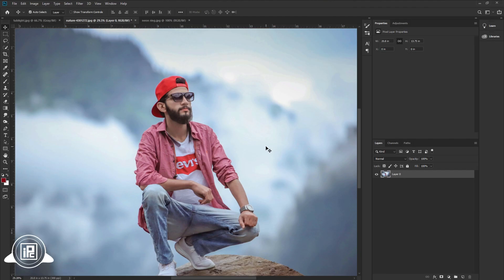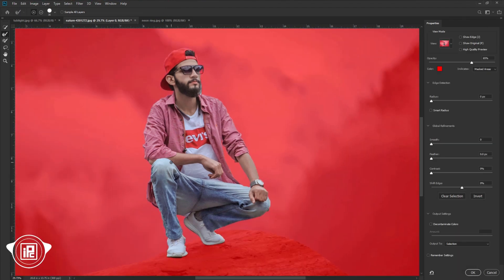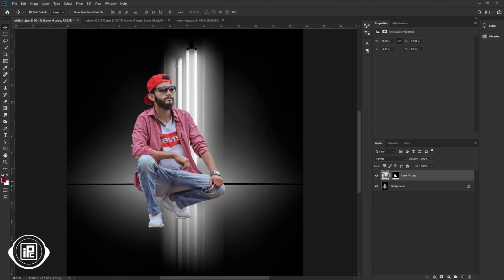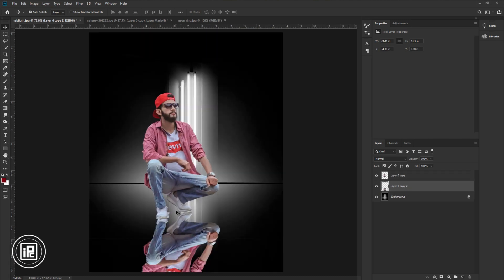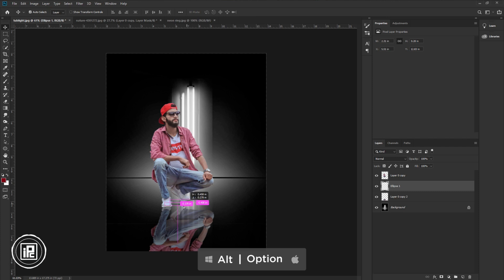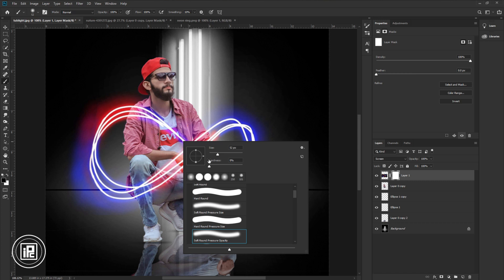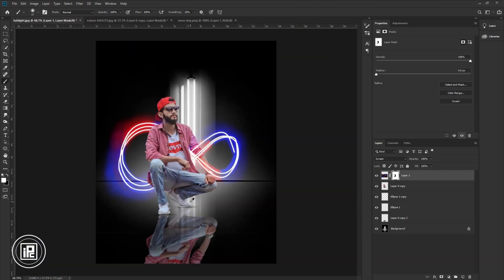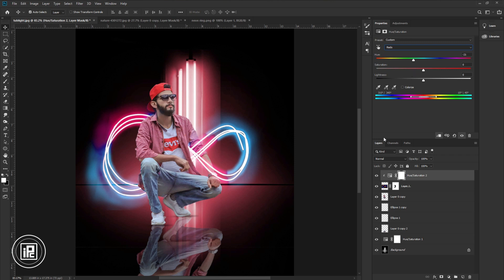How to create Neon Light Effect image editing in Photoshop CC 2019. iLLPHOCORPHICS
In this tutorial, I show you how can you edit the neon light effect in photoshop. I show you all the process to create that image editing. Neon Light effect image editing is a very good and effective and very good looking editing in photoshop. If you use your own image to edit this effect in Photoshop. I hope you will like this tutorial. Please watch the tutorial carefully until the end of this tutorial, and learn how can you also edit this neon light effect image manipulation. Don't forget to tell me what do you think about my tutorials in the comment section below. also check out my other tutorials on my channel hope you will also like.

KEEP LEARNING